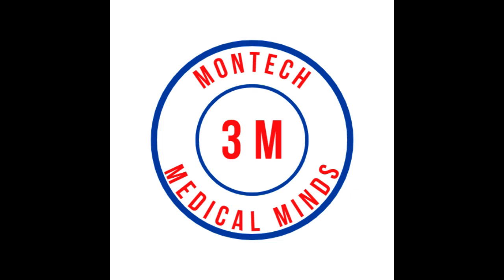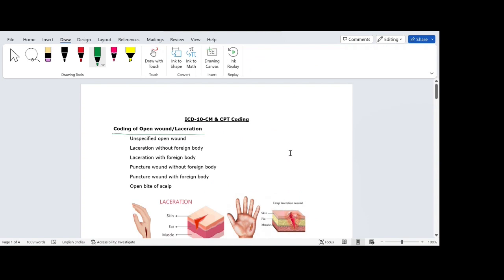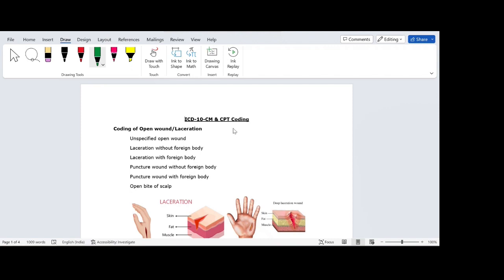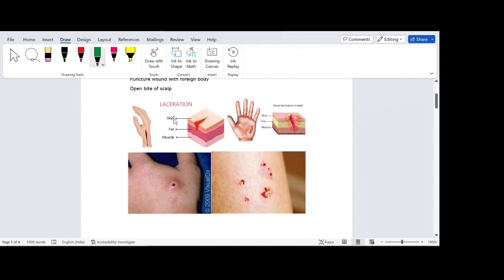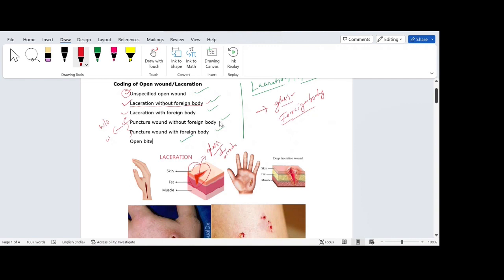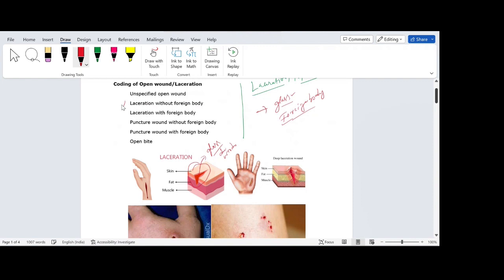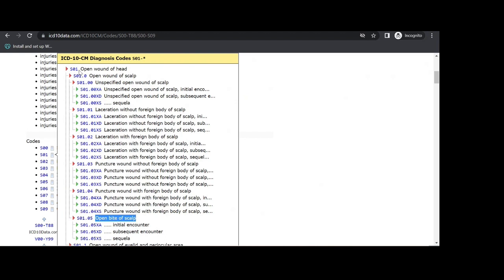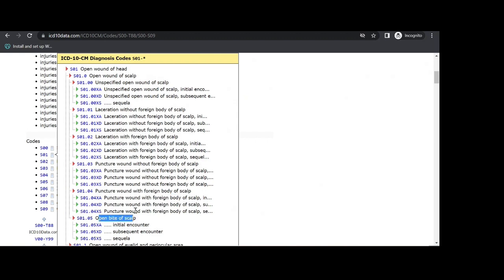ICD-10-CM/CPT Coding of Lacerations/Open Wound-Part 1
Learn medical coding of lacerations & Lacerations repair of ICD-10-CM & CPT